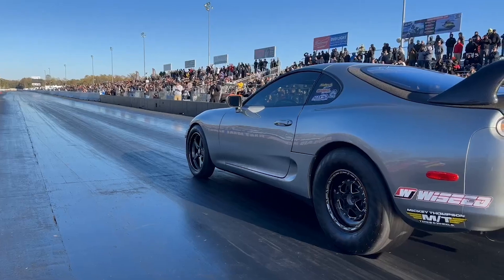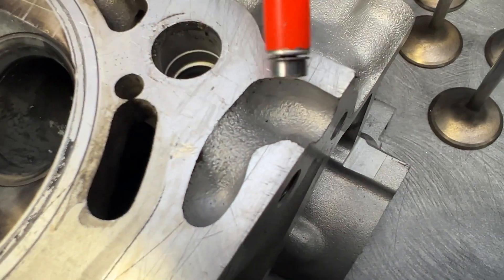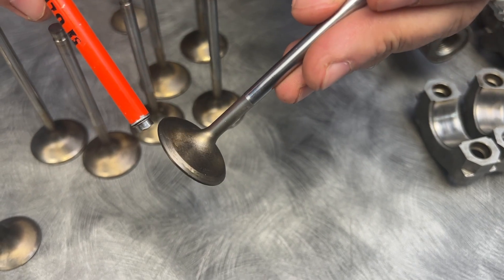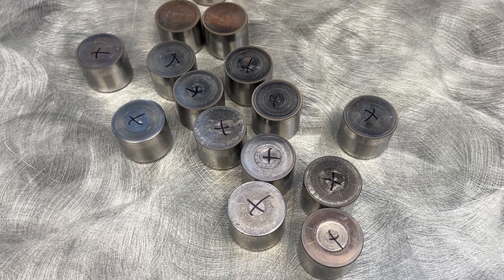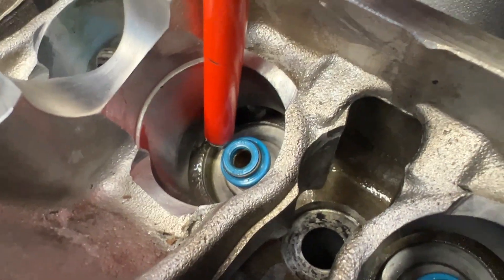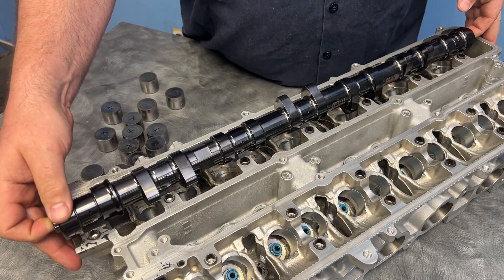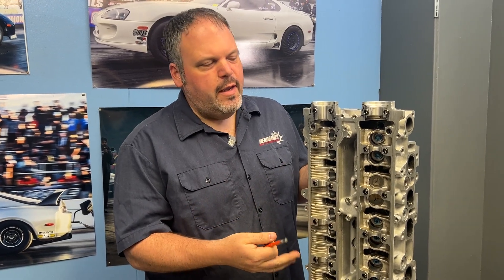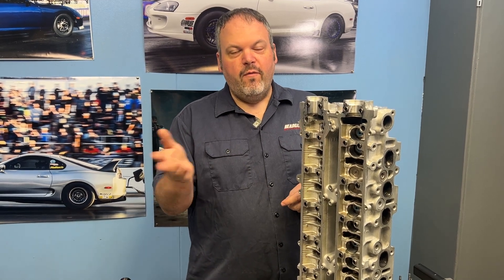World's quickest synchronized manual 2JZ head tear down!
One of HeadGames 2JZ heads coming back from breaking world records and beatings at WCF and TX2k for a refresh before another round of racing at WCF. Dave breaks down what went wrong and what was right about the head in detail!